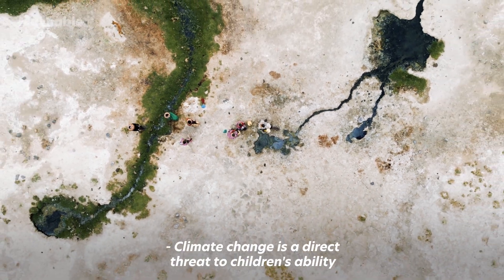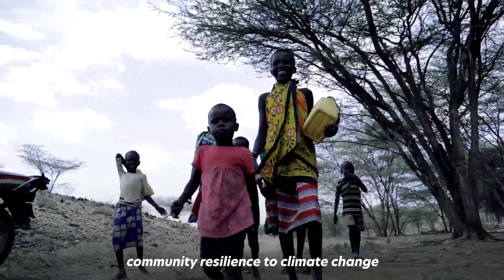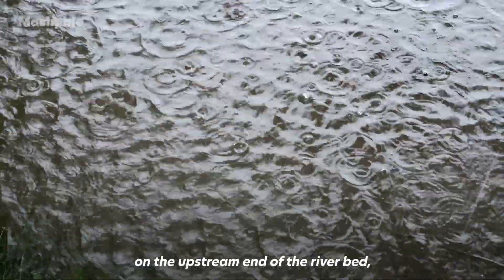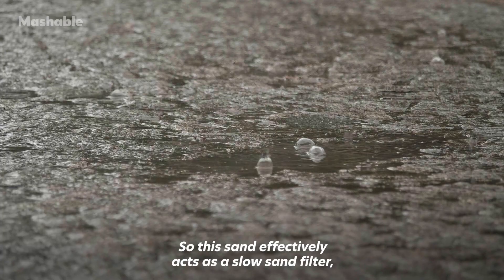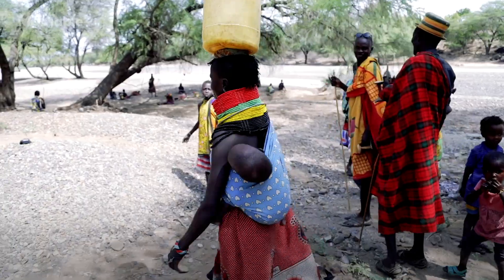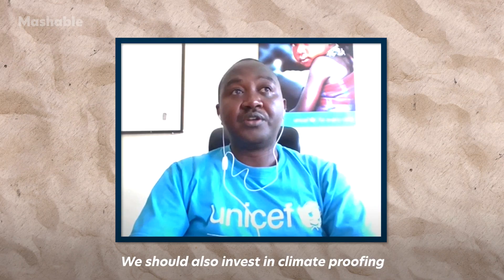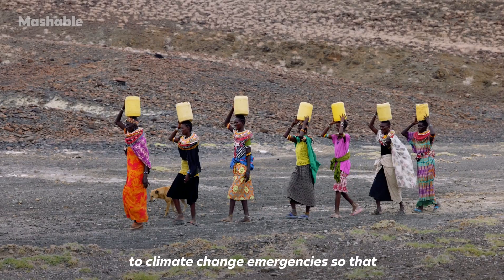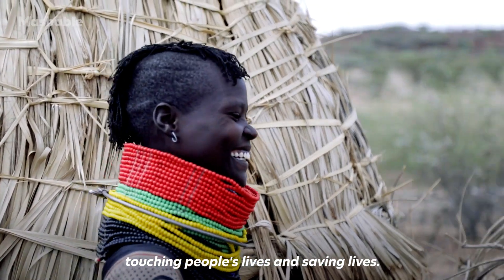As Drought Continues To Wreak Havoc in Kenya, an Age-Old Technology Is Providing Relief | Mashable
In recent years, climate change has been worsening droughts in the Horn of Africa. In Turkana County, Kenya, UNICEF has started producing sand dams to provide safe drinking water to those affected. We sat down with UNICEF WASH Specialist Jackson Mutia to discuss the technology and the impact it’s had on the community.